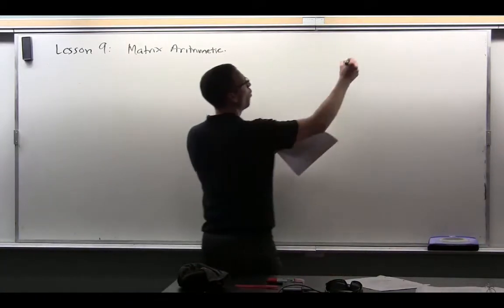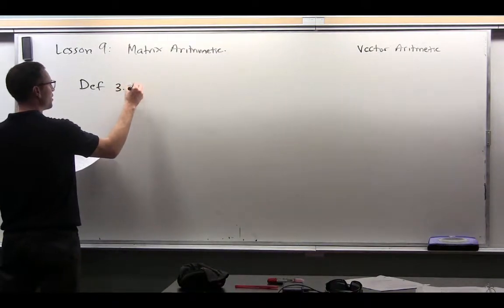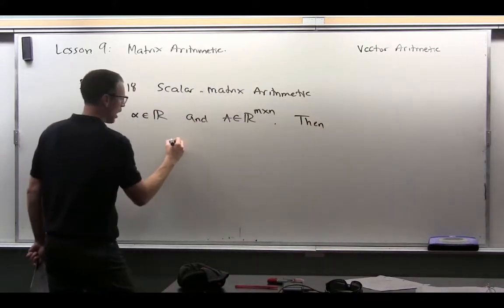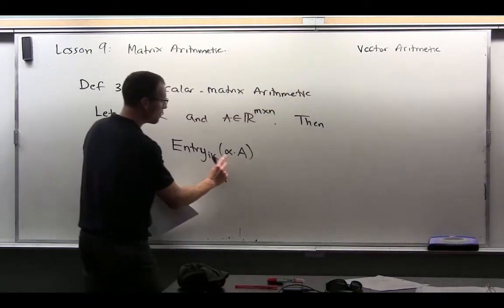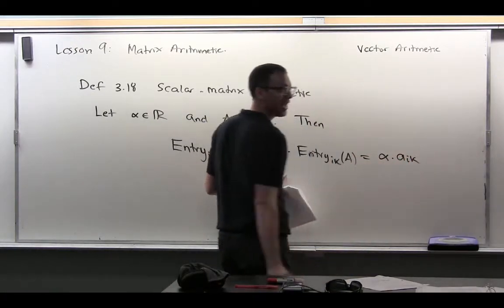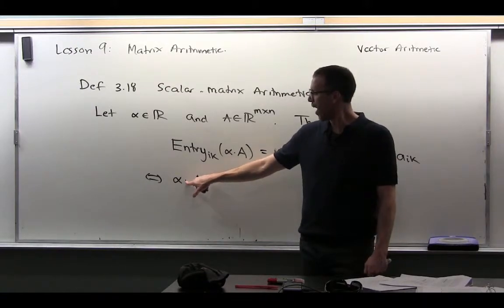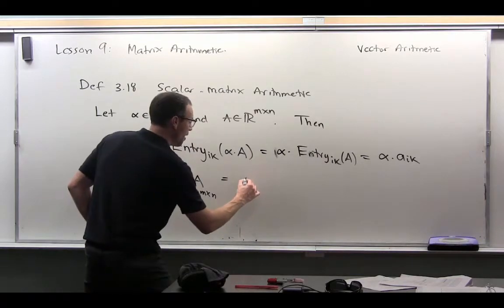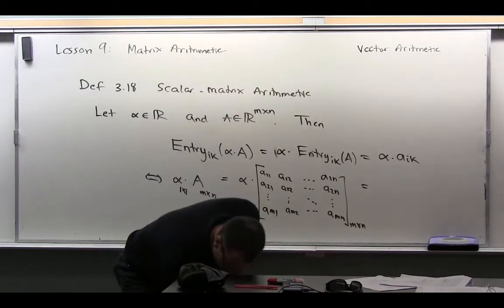Applied Linear Algebra, Lesson 9, Video 5: Scalar Matrix Multiplication